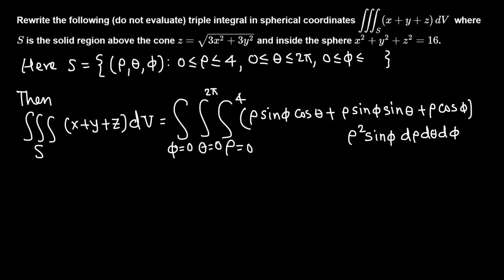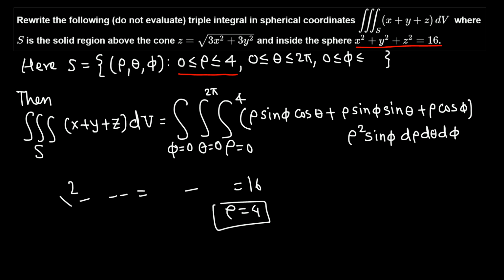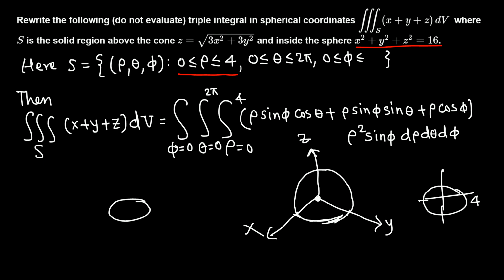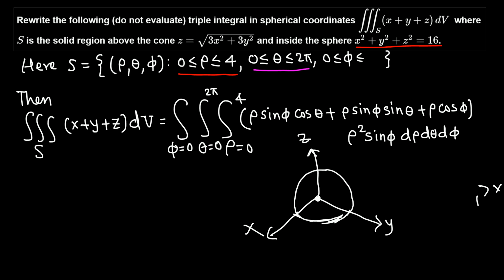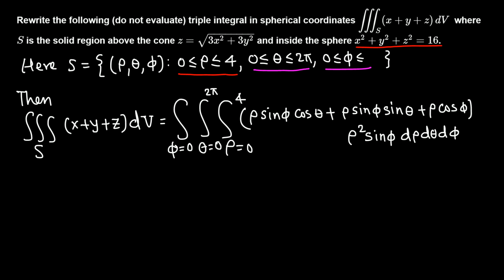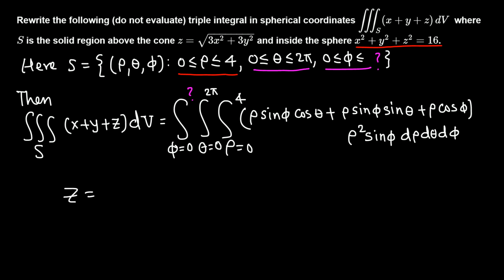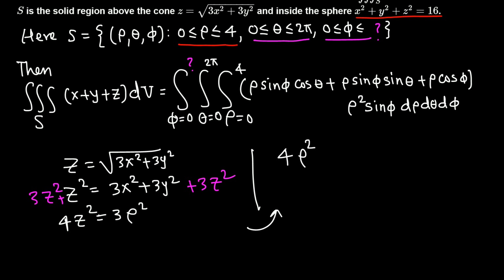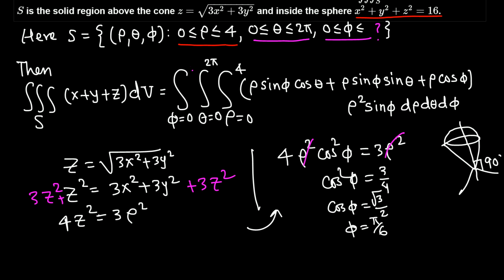Calc III: Triple Integral in Spherical Coordinates example 6/6